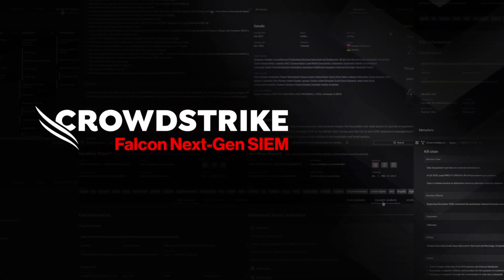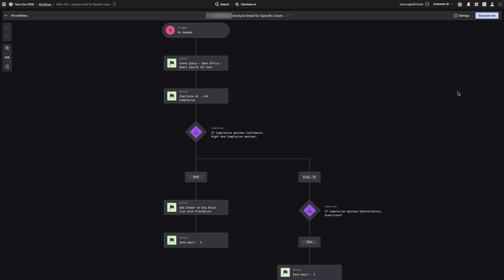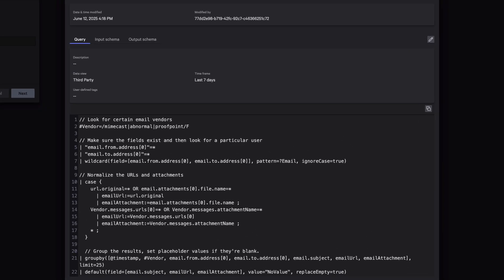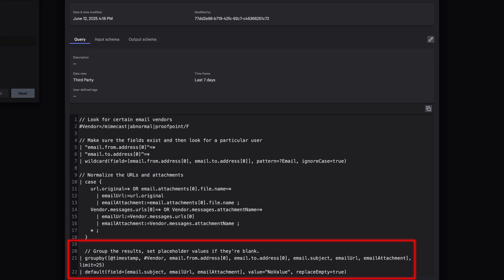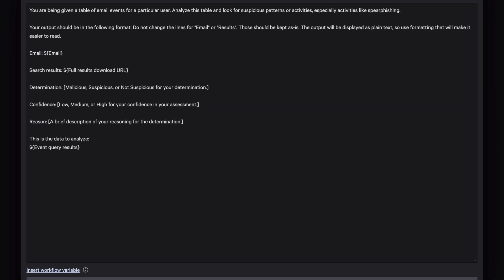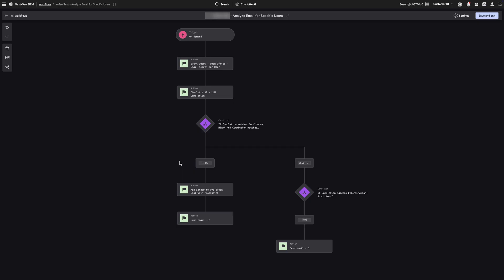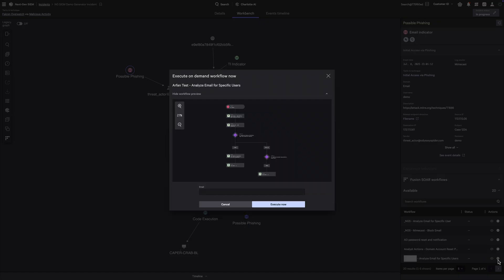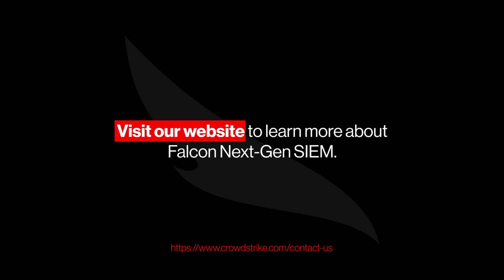AI-Powered Email Threat Detection and Response with Next-Gen SIEM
Email remains the top attack vector, and speed is critical when every second counts. Falcon Next-Gen SIEM and Fusion SOAR streamline detection by ingesting email telemetry and automating investigation with Charlotte AI. By analyzing sender behavior and message content, Charlotte AI delivers real-time, human-readable verdicts with confidence scoring. Teams can quickly isolate threats, block senders, or escalate suspicious activity. With AI-powered workflows and automation, email triage becomes faster, more precise, and scalable.